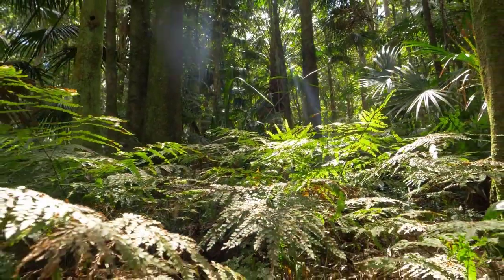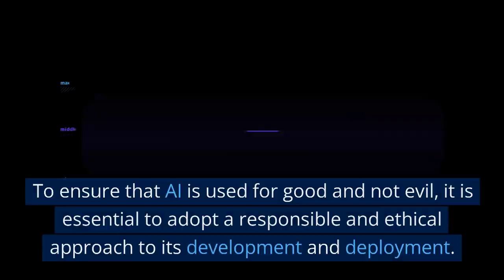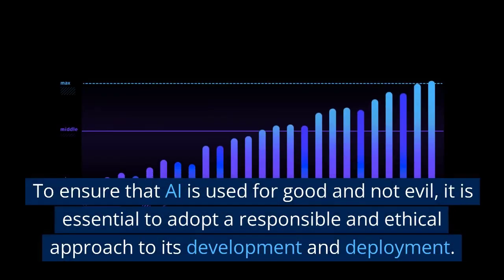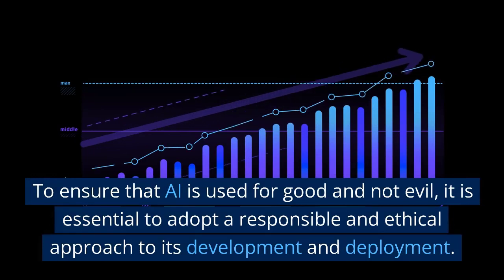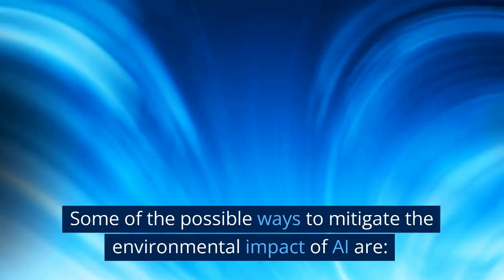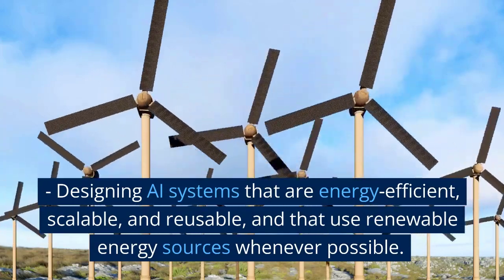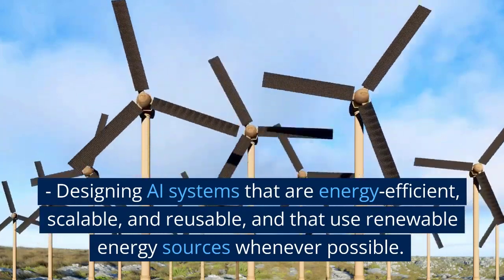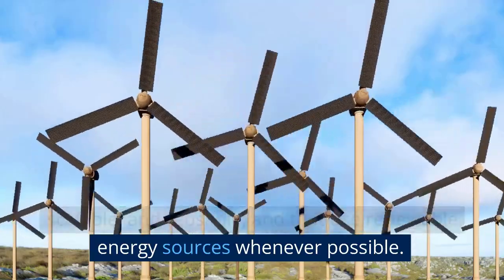What Is the Environmental Impact of AI ?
The Environmental Impact of Artificial Intelligence

Artificial intelligence (AI) is transforming the world in many ways, from improving healthcare and education to enhancing productivity and entertainment.
 However, AI also has a significant environmental impact that needs to be considered and addressed.
In this video, we will explore some of the positive and negative effects of AI on the environment, and what can be done to mitigate them.